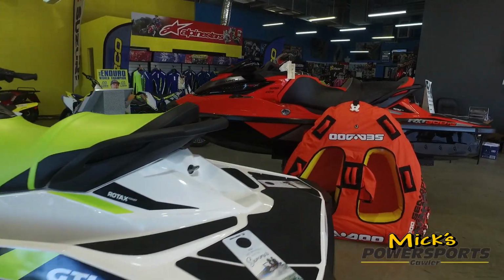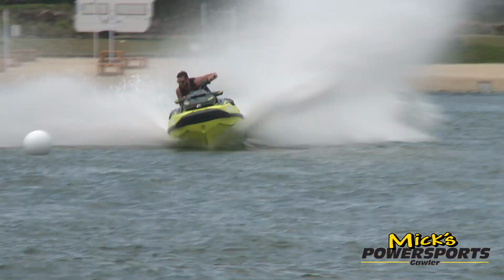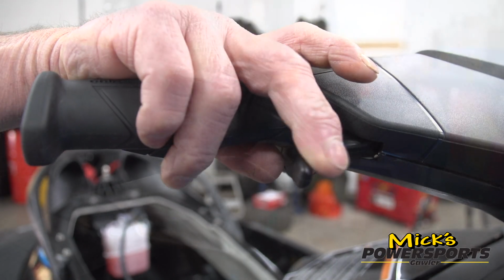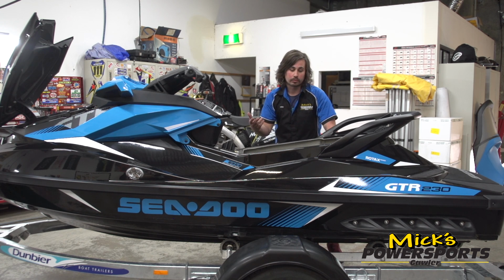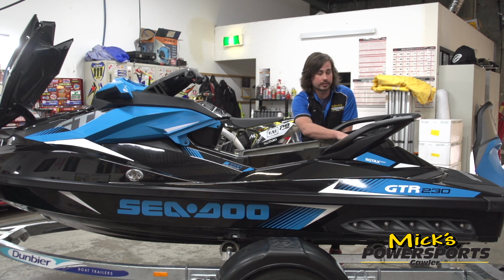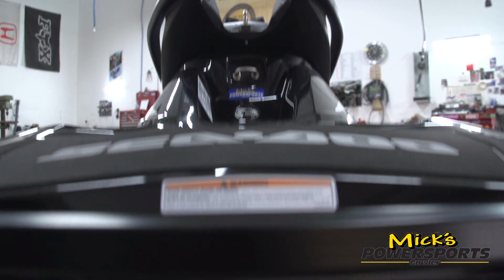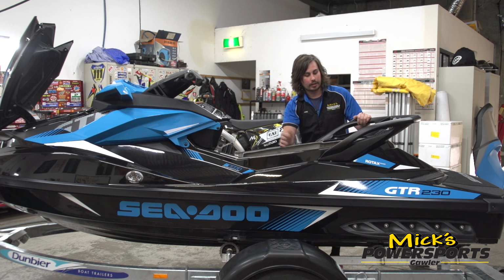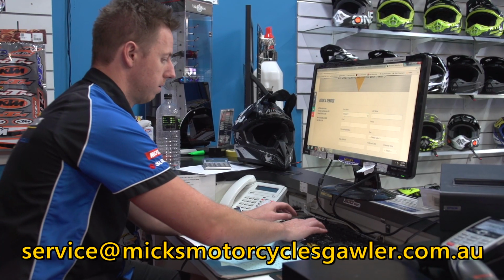Why a dealer should service your Sea Doo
Draft of video for Mick's Powersports highlighting the reasons why Sea-Doo owners should not self service their machines.